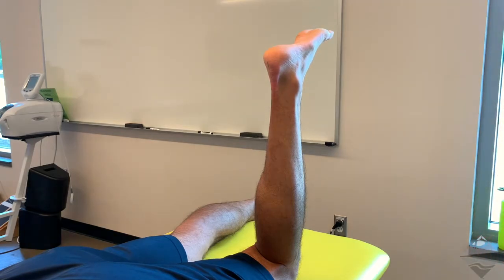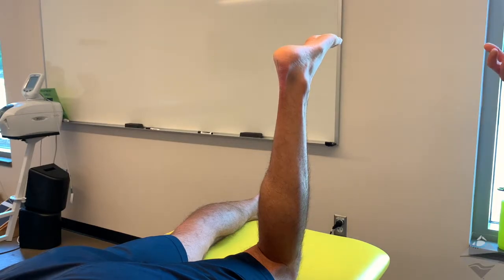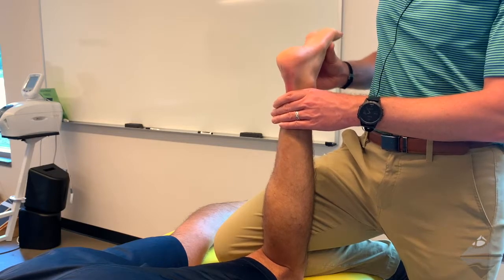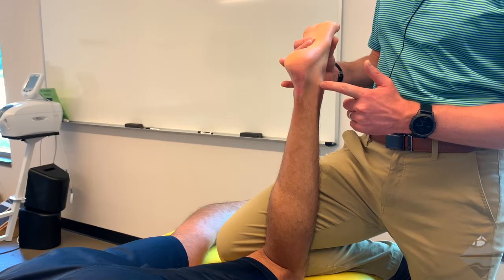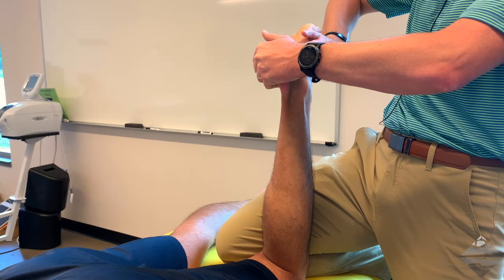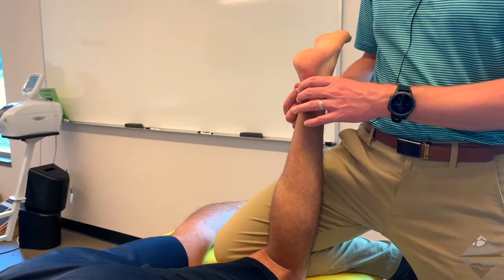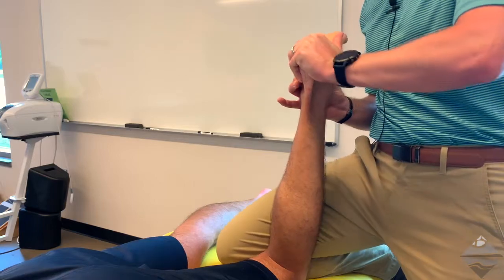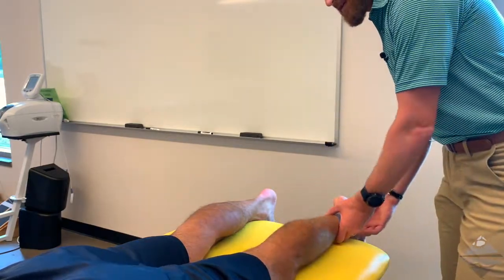Foot & Ankle: Talar Tilt Test